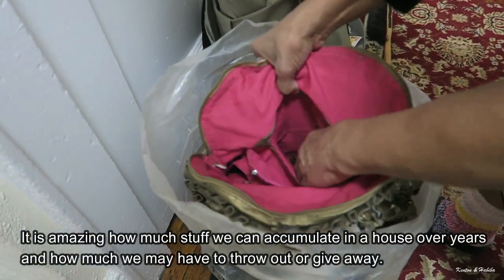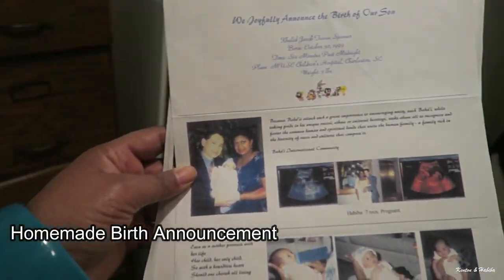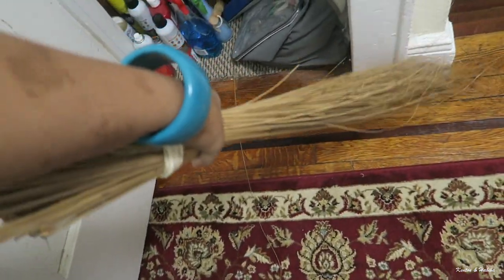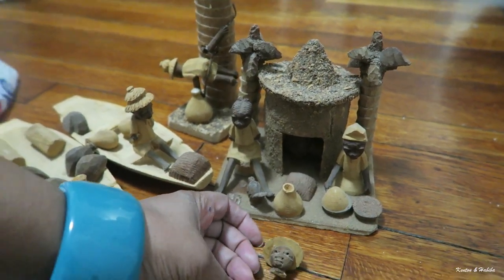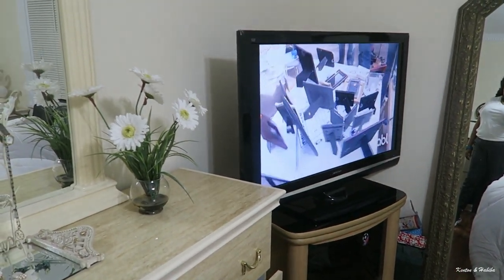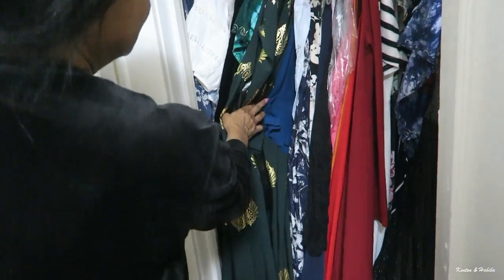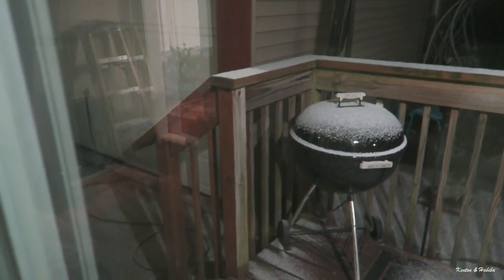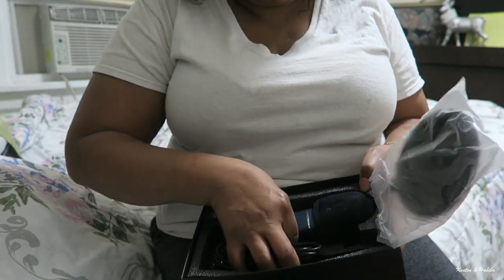PACKING OUT MY MOTHER'S CLOSET *NEW YORK Jan 2022 part 1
January 2022 Traveling with my mother from North Carolina to New York City and now Packing up! Look out for more vlogs Wed, Friday & Sun. The story continues.

*For detailed RECIPES to the "classic Black Cake, a vegan recipe, gluten-free, alcohol- free and sugar-free suggestions to make the cake,
 Link to
 THE CARIBBEAN FRUIT CAKE BOOK:

                                       Other  VIDEOS  YOU MAY ENJOY  :

TRAVELING TO NYC FROM NORTH CAROLINA. WILL WE EVER MAKE IT THERE?! JAN 2022

EVERYTHING YOU NEED FOR A TEA PARTY ( CHECKLIST, PREPARATION, RECIPES, HOSTING TIPS ETC ) BLOG POST

                                              KITCHEN & HOME:
TEA POT:
1. Tea Bloom microwave & stovetop safe clear glass teapot with removable loose tea glass infuser. Holds 4-5 cups of tea. $25

               OR

2. Tea Bloom Celebration TEA SET complete set includes microwave & stovetop safe clear glass teapot with glass infuser also includes tea warmer and 4 double-walled glass small cups. Also, includes a canister of hand-tied flowering tea blooms $69.99

TEA STRAINER:
Elegant tea strainer with drip bowels. Silver. 2 pieces $8.49

 PLATE CAKE STAND:
3 Tier Porcelain Embossed cake stand. White. Elegant for dessert, cupcake stand, for dessert, pastry, serving platter, tea party, birthday, or any special occasion. $16.99

Beautiful vintage style light blue and floral 3 Tier ceramic cake stand with free sugar tong.  For dessert, pastry, tea party, or any celebration comes in a gift box.

TEA:
TeaBloom Rose Flowering Tea by Tea bloom ( 12 hand-tied Blooming Tea owers)

SPIRALIZER 5 blade Vegetable slicer!  Best Veggie Pasta Spaghetti!  Great for making French fries or Zucchini noodles etc!  I have this! $21

Large White Porcelain Serving Bowl great for salads, pasta, or any dish!  Comes in set of 2 for $37.99